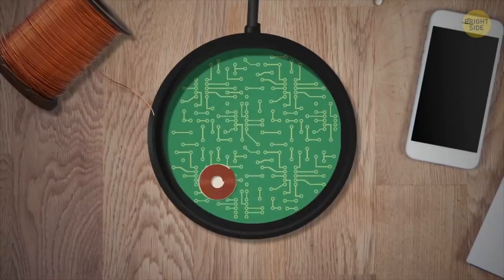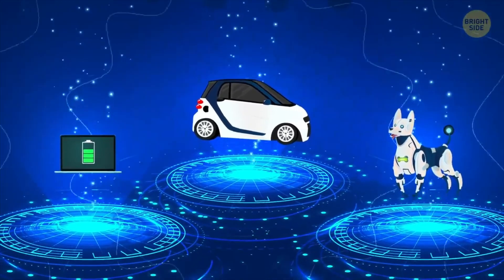The Science of Wireless Charging : How It Works and Future Prospects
Welcome to the fascinating world of wireless charging, where science meets convenience! 🌟

In this enlightening video, we delve into "The Science of Wireless Charging: How It Works and Future Prospects." Prepare to be amazed as we demystify the technology behind wire-free power transfer and explore the limitless possibilities it holds for the future.

Discover the intricate mechanisms that make wireless charging a reality, from electromagnetic fields to inductive coupling. Join us as we uncover the secrets of this revolutionary technology and how it's reshaping the way we power our devices.

But that's not all! We'll also peer into the crystal ball and discuss the promising future prospects of wireless charging. From advancements in efficiency to its role in the evolution of electric vehicles, you won't want to miss what's on the horizon.

🔌 Stay plugged in with us as we break down the science, unveil the innovations, and envision a world where charging cables are a thing of the past.